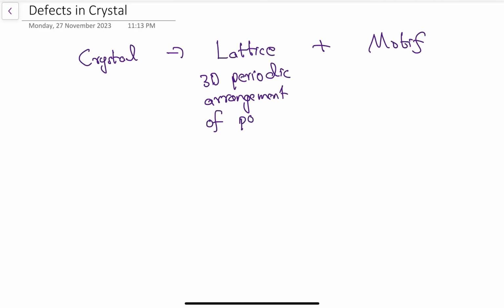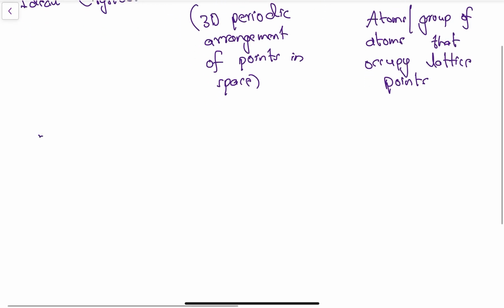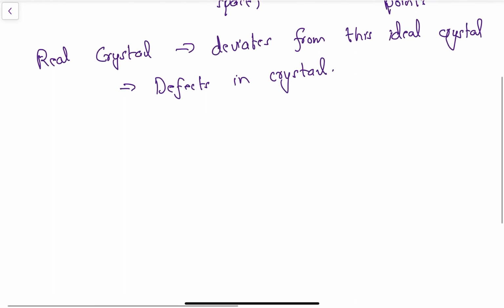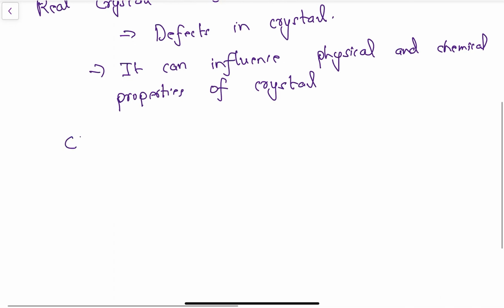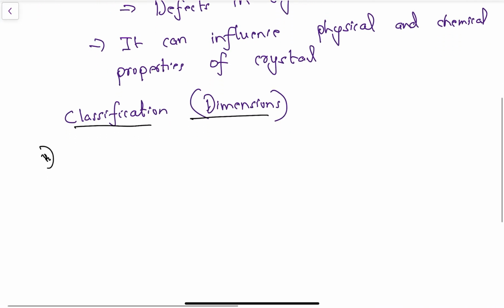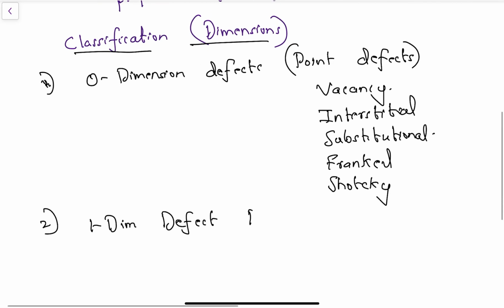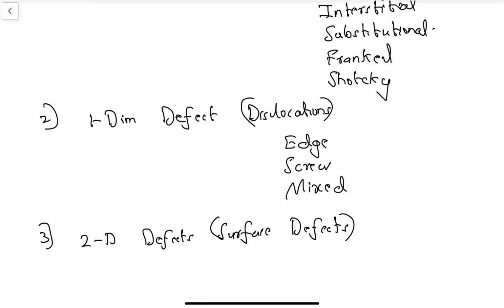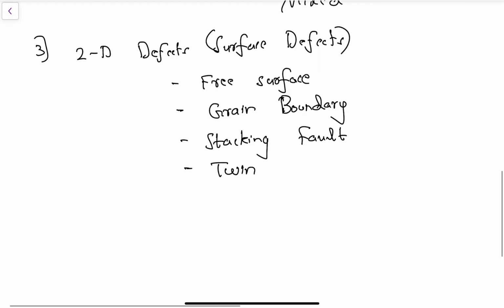Defects in Crystal